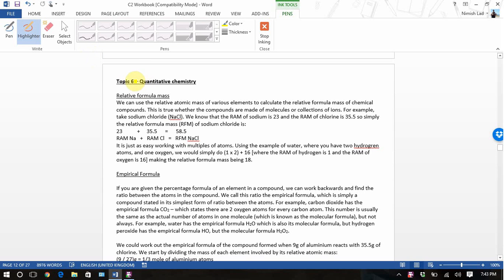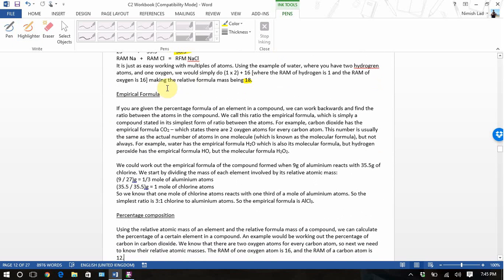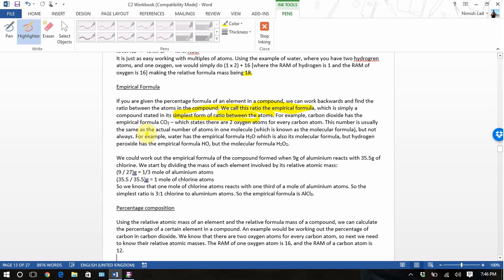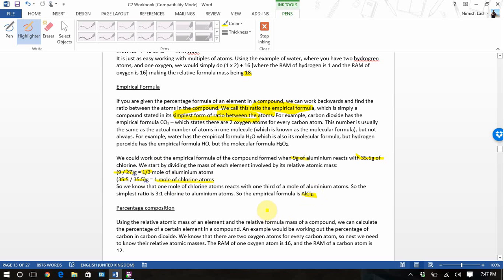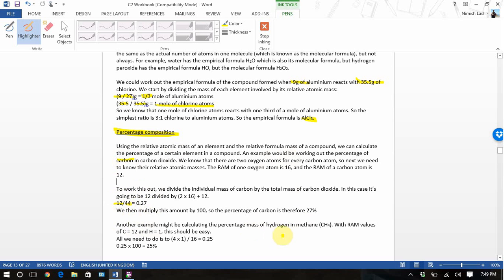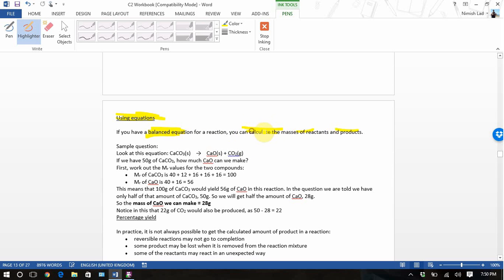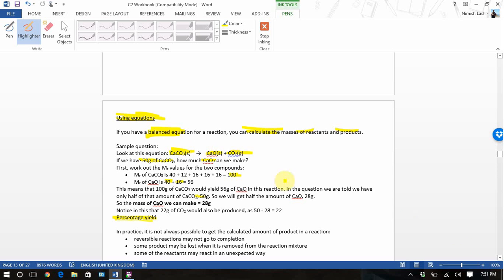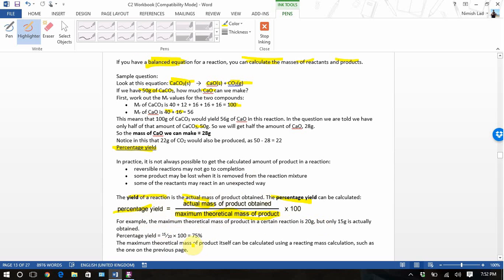C2 Edexcel GCSE Chemistry Topic 6 Quantative Chemistry